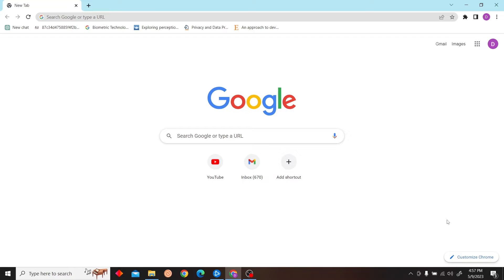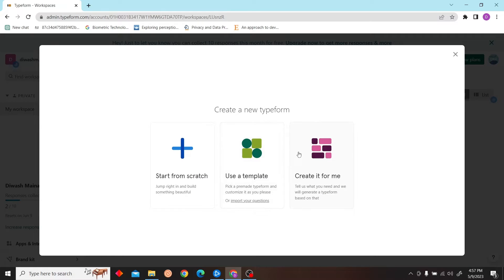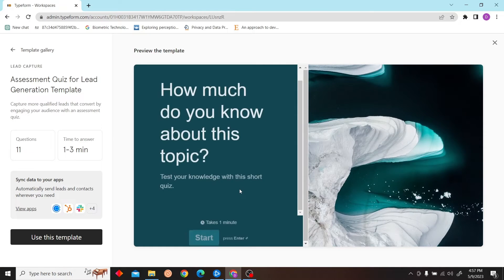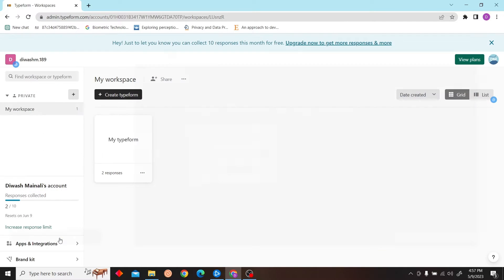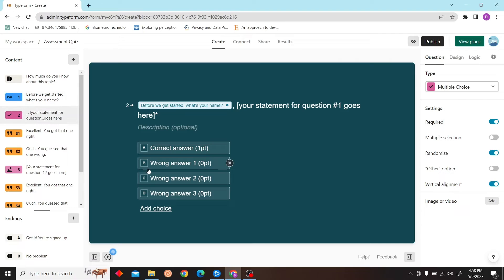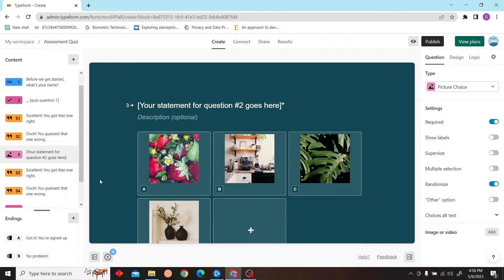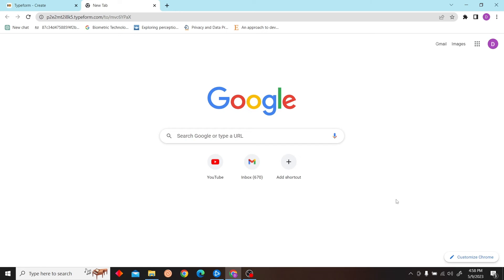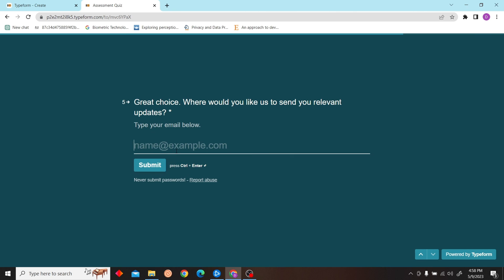How to Create a Quiz in Typeform (Quick & Easy)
How to Create a Quiz in Typeform

Learn how to create a quiz in Typeform in this quick and easy guide. With this tutorial, you'll learn how to create a simple quiz with questions and answers that you can share online.

Quizzes are a great way to interact with your audience and test your knowledge. In this tutorial, you'll learn how to create a quiz in Typeform that is easy to use and perfect for sharing with your audience. After watching this video, you'll be able to create amazing quiz questions in no time!